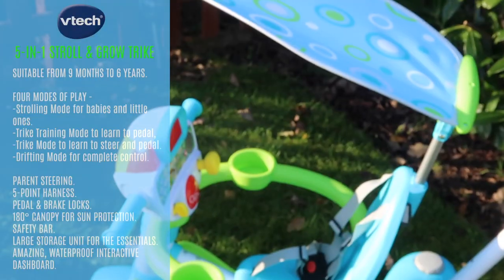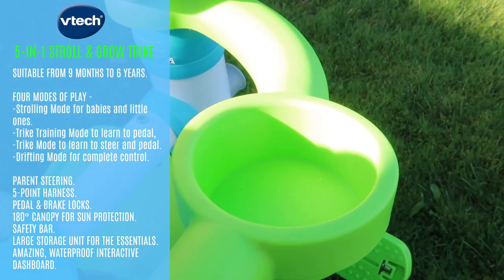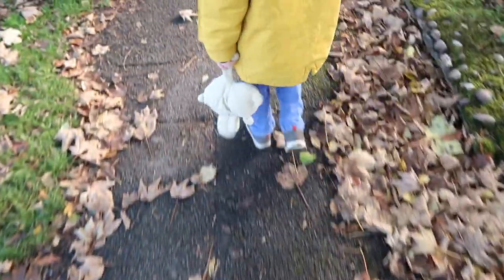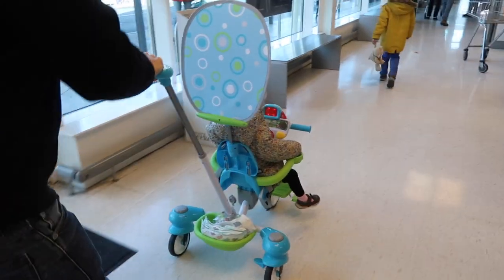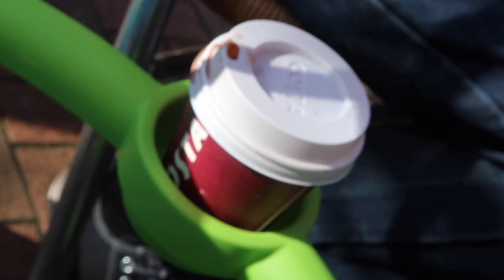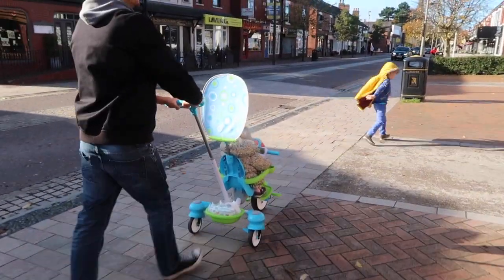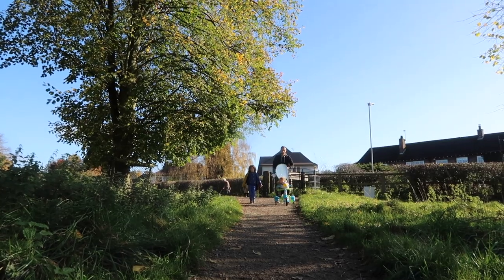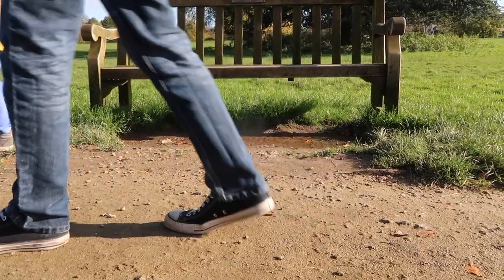VTECH 5-IN-1 STROLL & GROW TRIKE REVIEW - THE BEST KIDS TRIKE?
Hello everyone! Welcome back! How are we all? Well I hope! Today's video is the review of a brand new trike on the market - the Vtech 5-in-1 Stroll & Grow Trike. We had the pleasure of reviewing this recently and it's absolutely brilliant! Suitable from 9 months to 6 years of age, and has an interactive waterproof dashboard. I've tried different trikes over the years and this is by far my favourite. It's a great Christmas present too, I think. I hope it helps! xx

I'm Charlotte.

I have a little boy called Bill (born June 2012) and a little girl called Daisy (born April 2016).

I am, very recently, a full-time vlogger and blogger (the stuff dreams are made of), but I am also a trained journalist, former magazine editor, and content lead.

I'm also part of Channel Mum - which is really worth checking out if you're a mama like me and want to find videos to make you laugh, cry, nod, or get advice.

I was a single mum, just me and Bill. But then I had a bit of a fairytale moment when I met Mark (he's a bit lovely) and things are better than I could have hoped for now. Daisy was born with Stickler Syndrome, and a cleft palate like me. Her start has been rocky but she'll be fine. She's got a family who adore her after all.